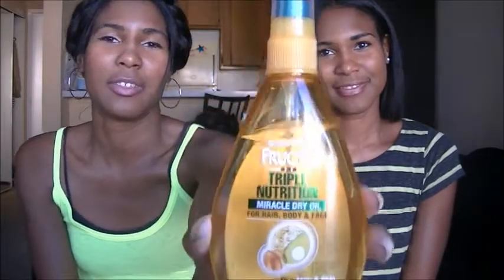Hydration Favorites for Summer 2014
We can't stand being ashy, thirsty, and just feeling and looking like the Sahara gave birth to us, sooooo here are a few of our favorite things to keep us hydrated on the inside and out during the remainder of this hot summer!

Here are a list of our faves:
1. Vapur foldable water bottle
2. Palmer's Cocoa Butter Lotion
3. Garnier  Fructis Dry Oil
4.Freeman's Clay Mask, Avocado and Oatmeal
5. Freeman's Polishing Mask, Charcoal & Black Sugar
More videos to check out: